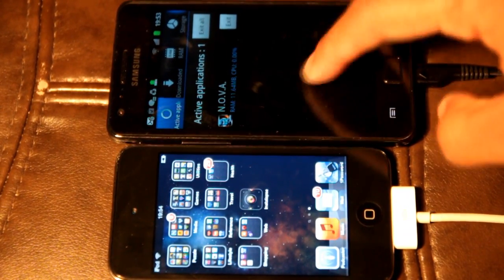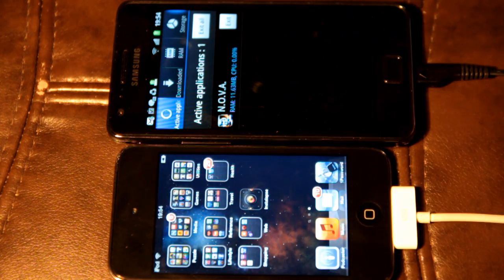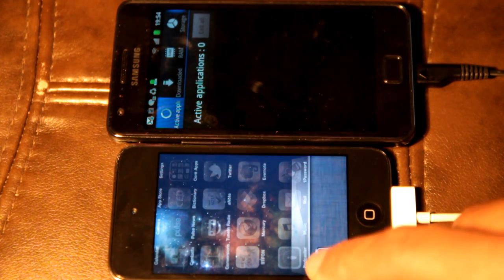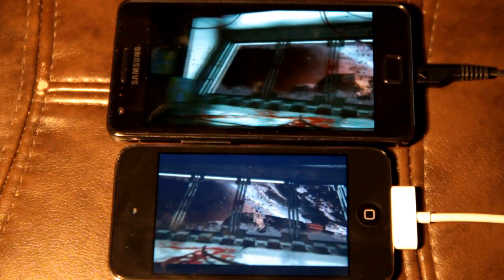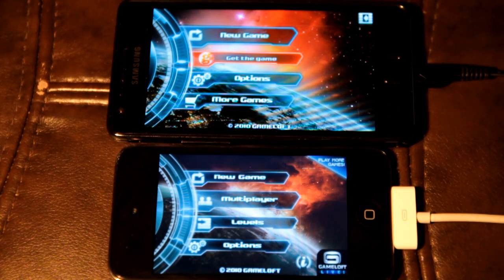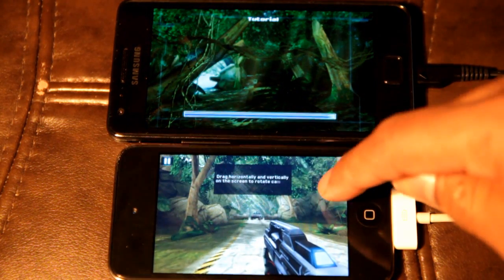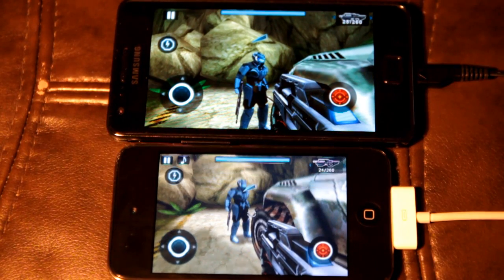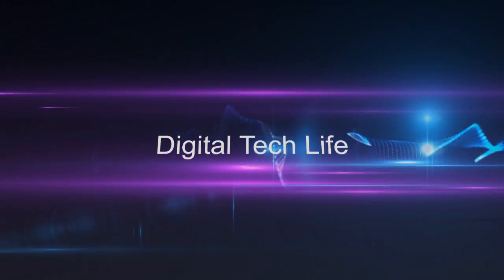Samsung Galaxy S 2 vs Ipod Touch 4 (Nova gaming test)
Test compares the screen, speakers, CPU speed through playing NOVA.

Game costs £3 on both IOS and Galaxy S2. Note that Nova is not available in the Android Market and was downloaded using the Game Hub on the Samsung GS2.